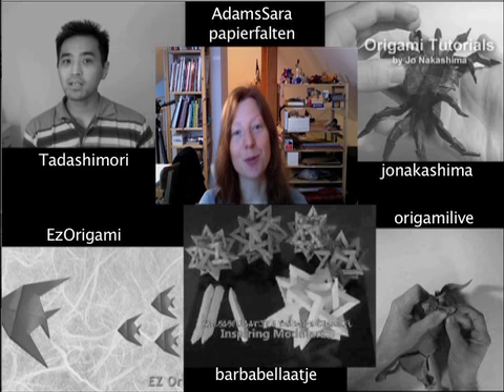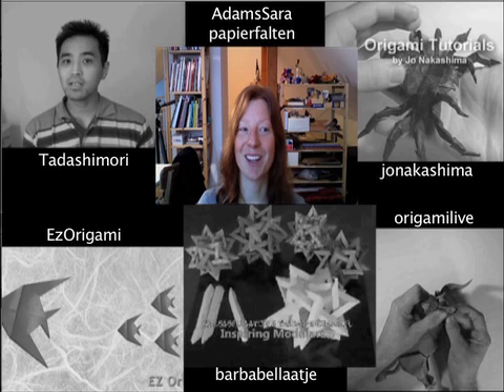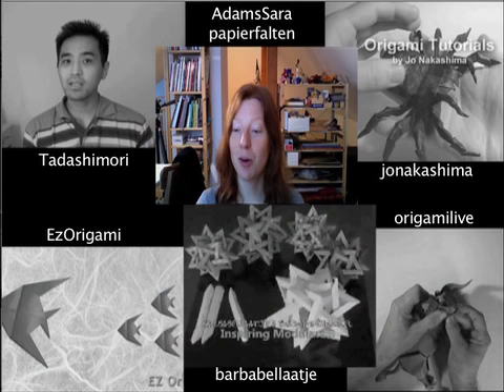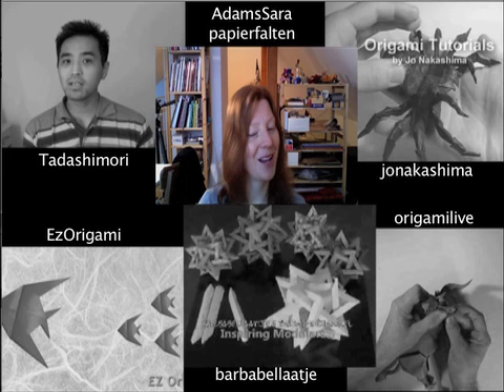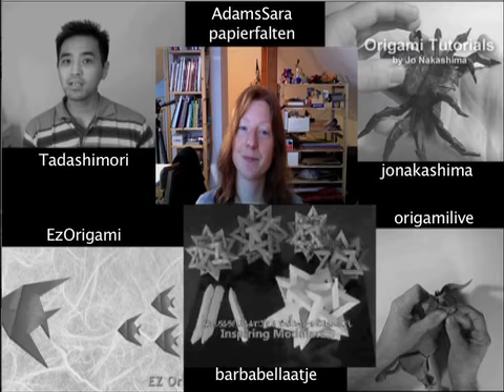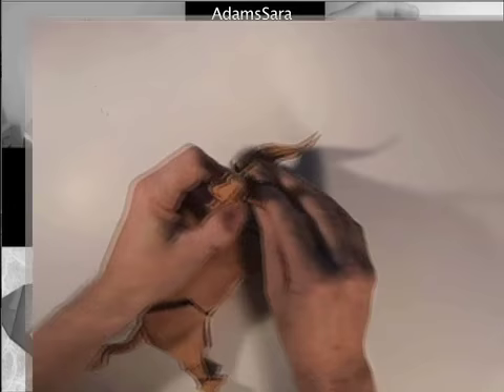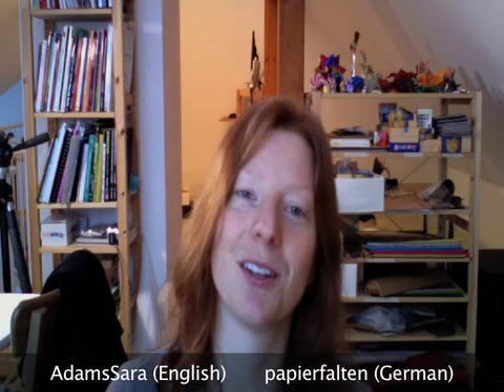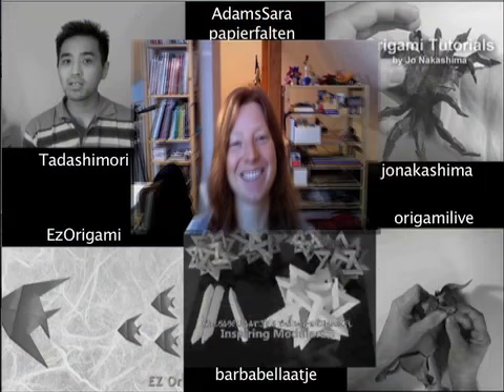Origami Tutorial Channels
Ever wondered which other cool origami channels are out there that teach you how to fold great model. Well, here are a couple of channels that feature high-quality instructions for you to enjoy!